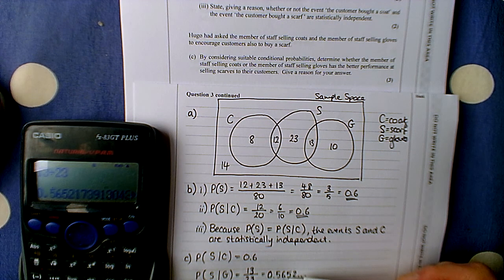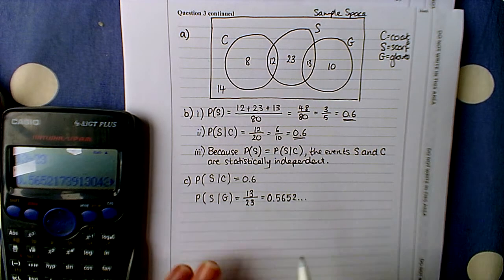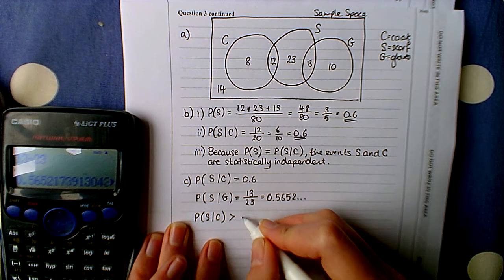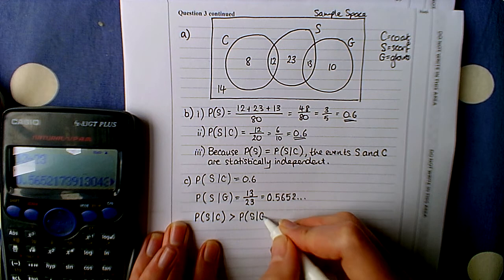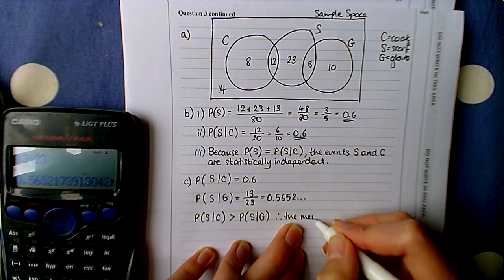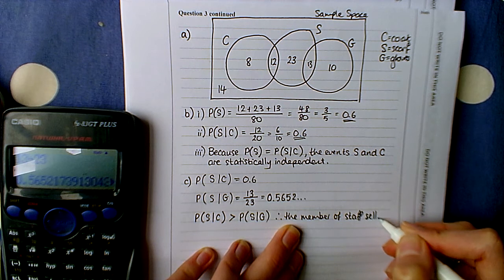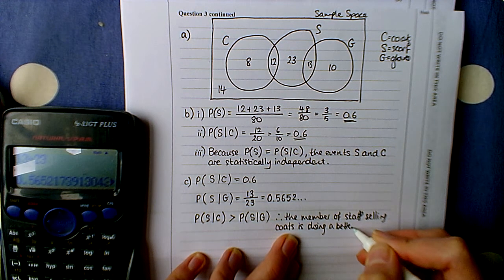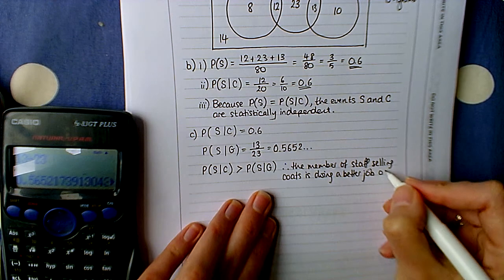S1 Oct 2016 IAL Q3